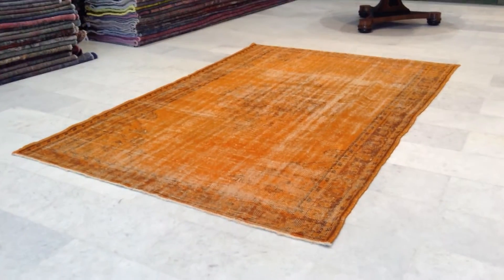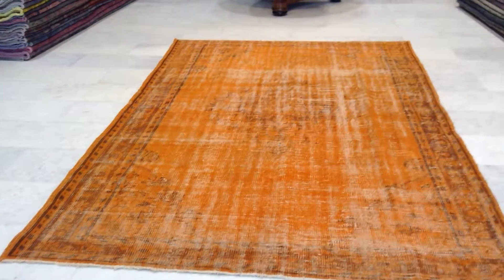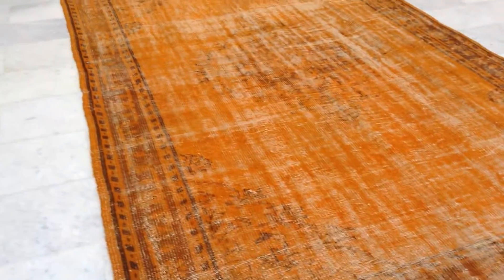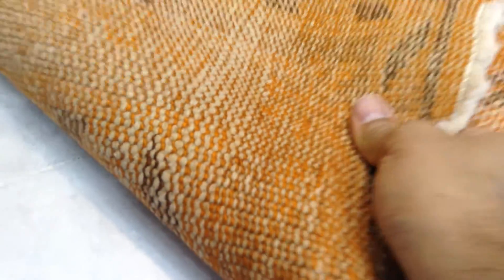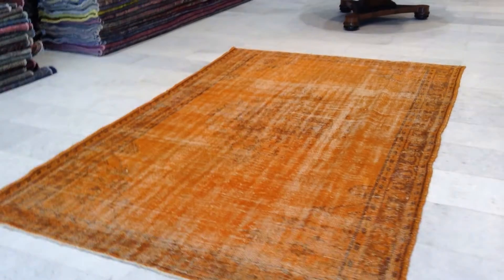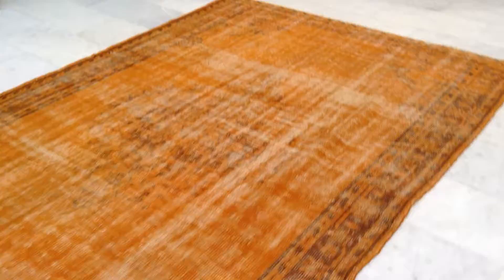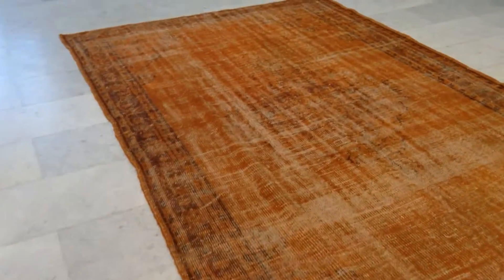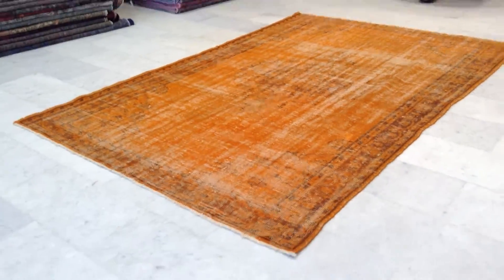DYWANY W STYLU VINTAGE 6946